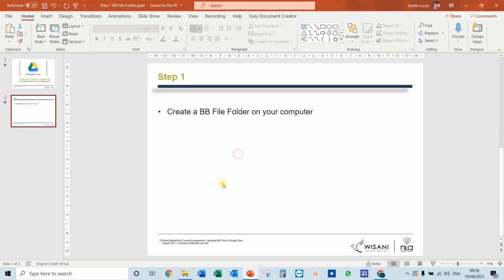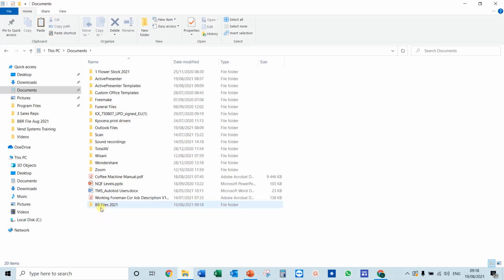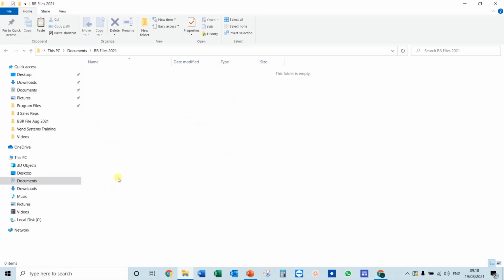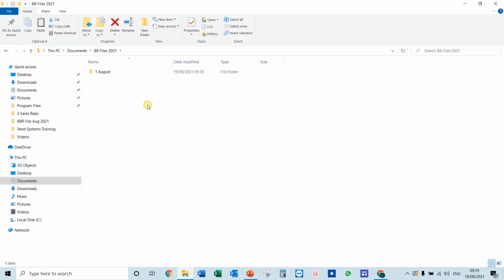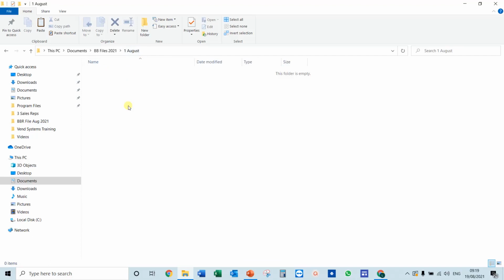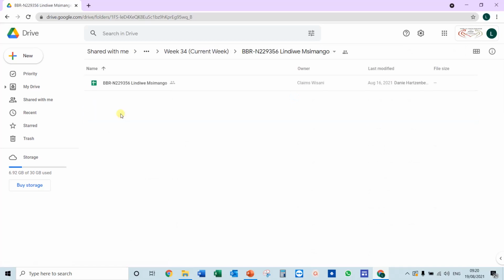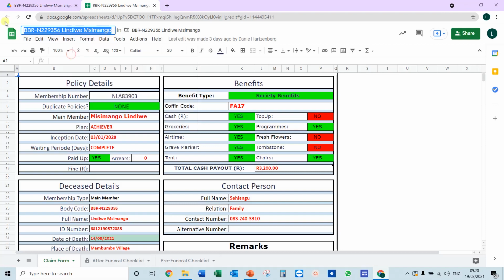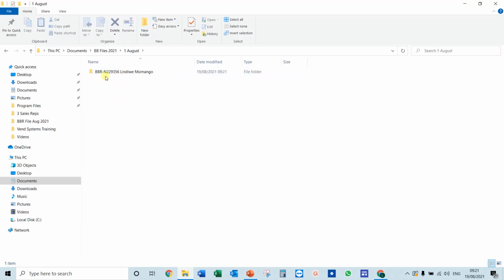3 Creating a BB File Folder